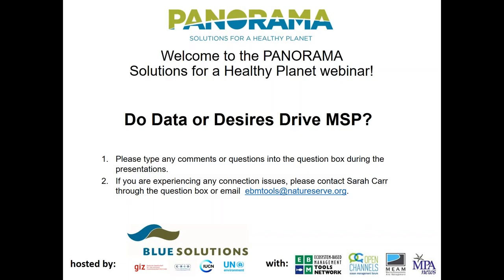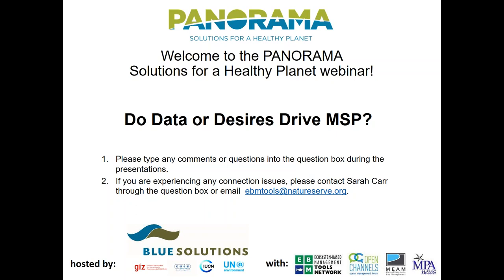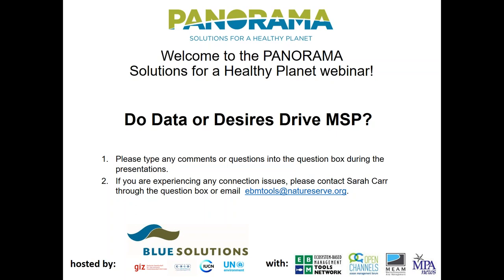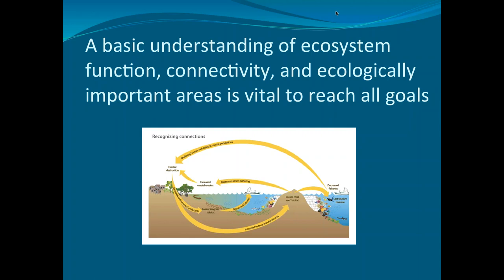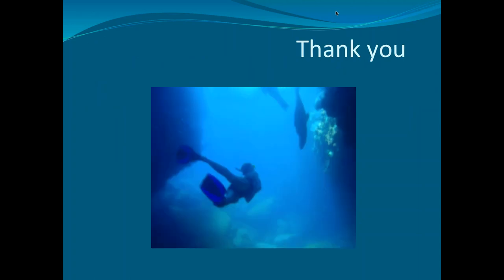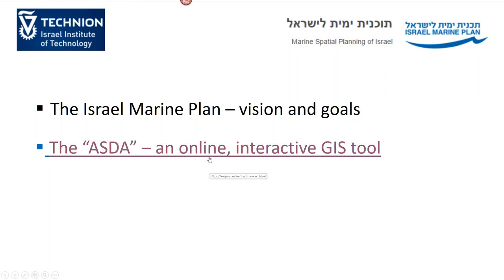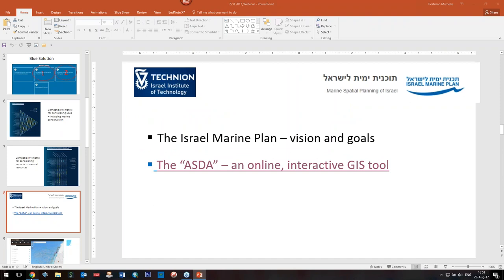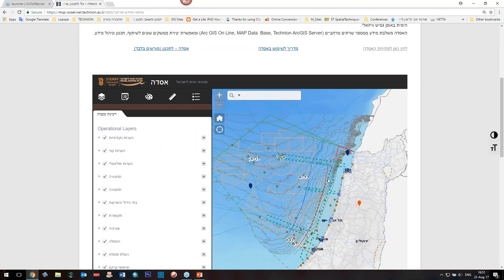PANORAMA - Solutions for a Healthy Planet: Do Data or Desires Drive MSP?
This webinar originally aired on 22 August 2017.

Presenters:
- Tundi Agardy (Sound Seas) – Keynote
- Jon Day (James Cook University) – Experiences from the Great Barrier Reef - Australia
- Michelle Portman (Technion University) – Israel

Data needs, data availability, data sharing, data management… these are always hot topics when countries or institutions embark on Marine Spatial Planning (MSP). But how much do data influence MSP processes and is a lack of data a constraint for successful MSP?

The webinar will provide practical experiences from Australia and Israel on how data issues have been solved for planning and management efforts at sea. We will discuss the following key points:
- What kind of data is needed to start and conduct a MSP process?
- How much do scope and objectives of a MSP process influence the need for data? And how much do data influence MSP processes?
- What are the benefits and limitations of decision support tools?

About the PANORAMA – Solutions for a Healthy Planet Webinar Series: Blue Solutions provides a global knowledge network and capacity development platform to collate, share, and generate solutions for effective management and equitable governance of our planet’s marine and coastal living spaces and to develop capacity for the ocean community on the initiative’s priority topics. Blue Solutions will host five sessions as part of the PANORAMA- Solutions for a Healthy Planet Webinar Series focused on marine and coastal issues. These sessions will highlight solutions related to different priority themes in the Blue Solutions Initiative focusing on marine and coastal ecosystems and “blue solutions” from all over our planet.

and PANORAMA – Solutions for a Healthy Planet

Hosted by Blue Solutions, This webinar series is co-hosted by MPA News, MEAM, OpenChannels, and the EBM Tools Network (coordinated by NatureServe and OpenChannels.org).